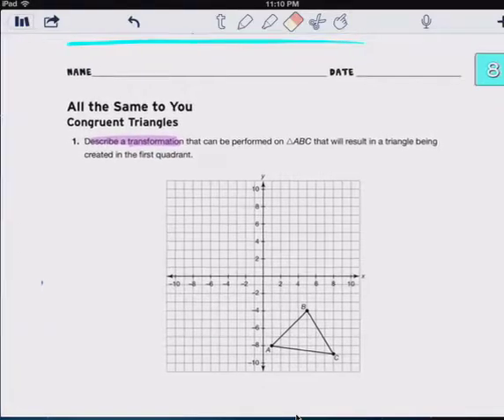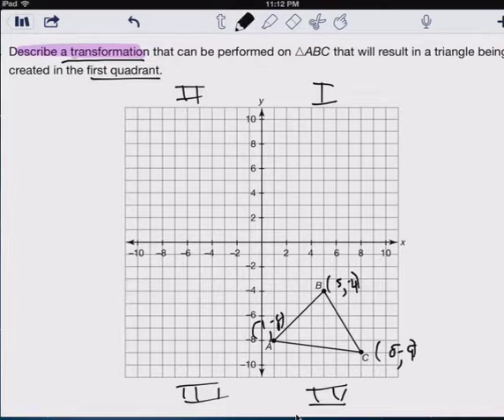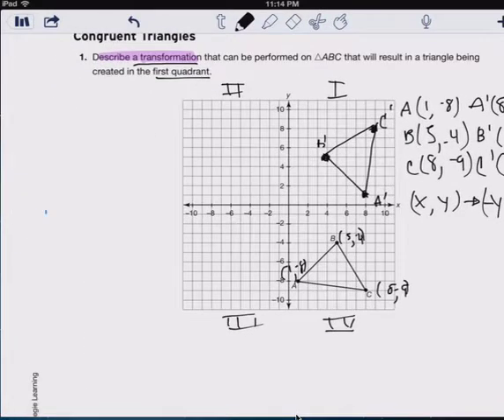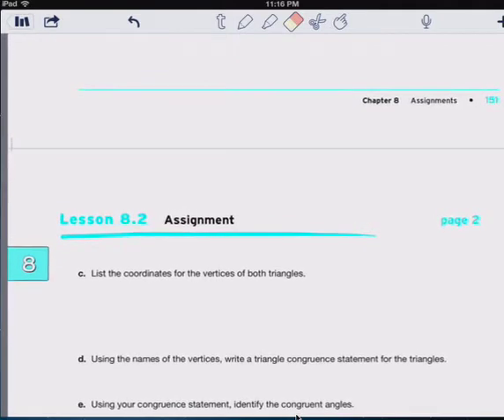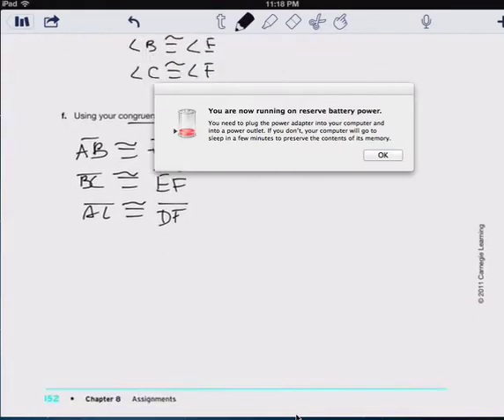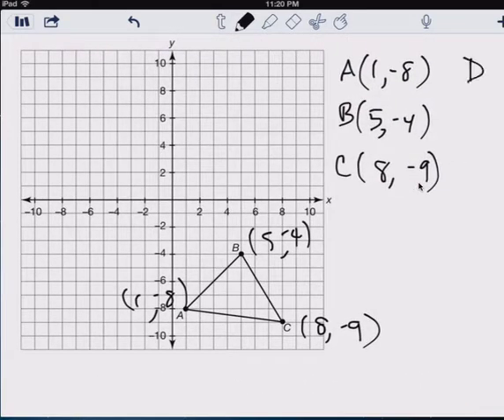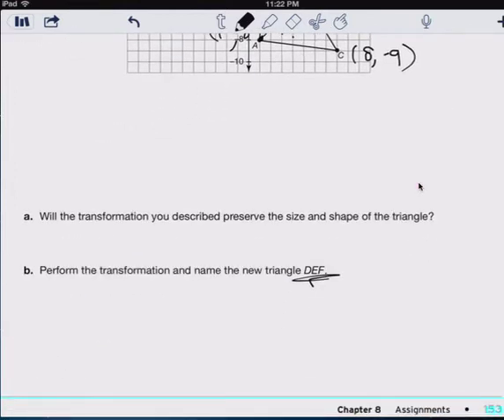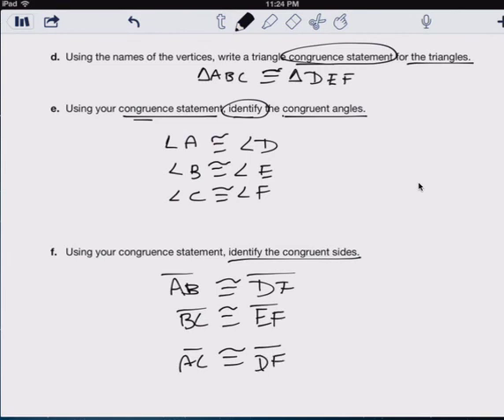HW Ch 8 2 Assignment Workbook pg 151 154